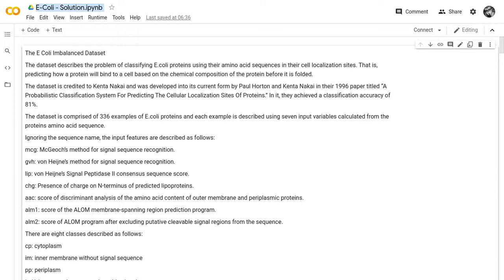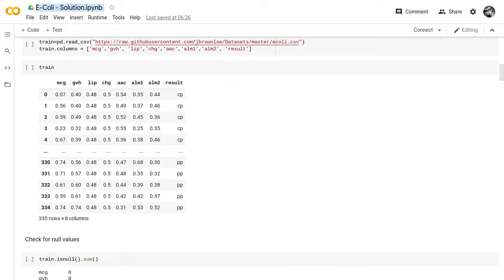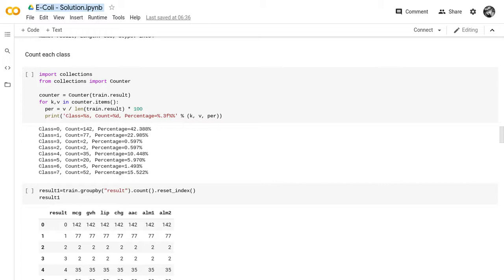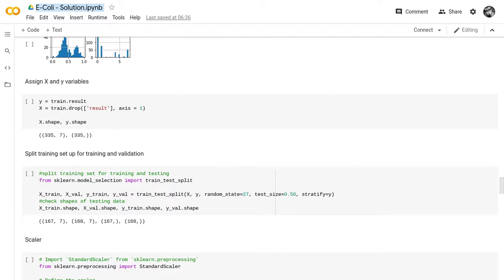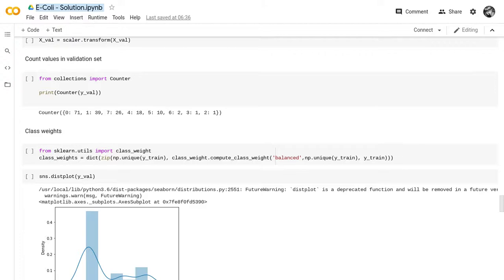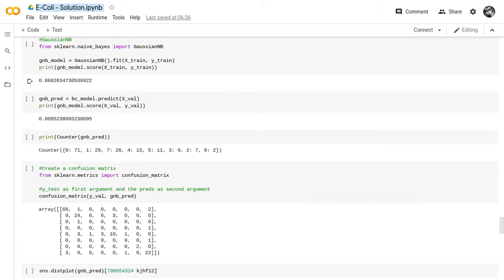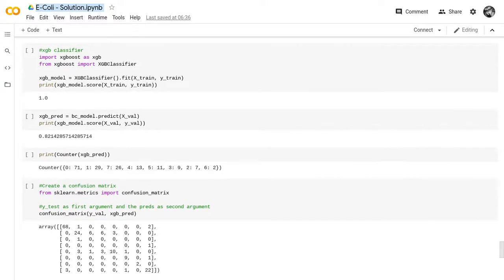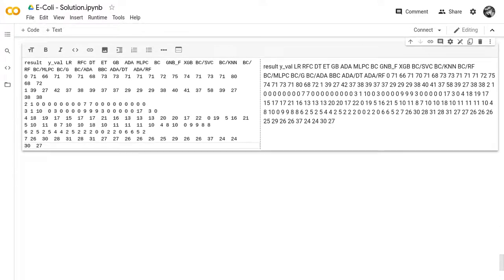Solution to E. Coli imbalanced dataset